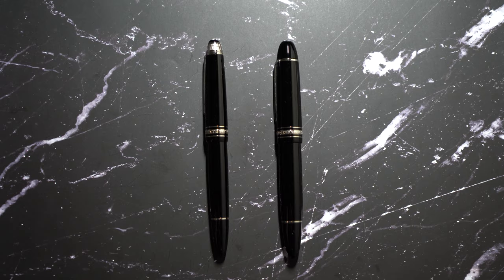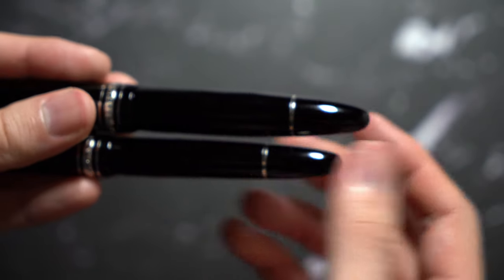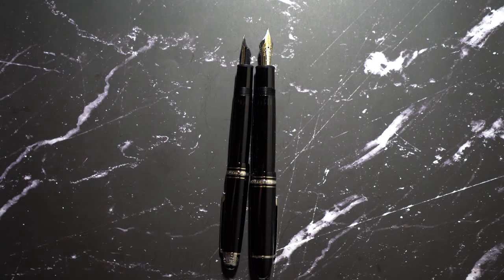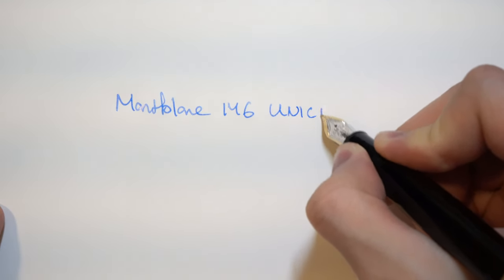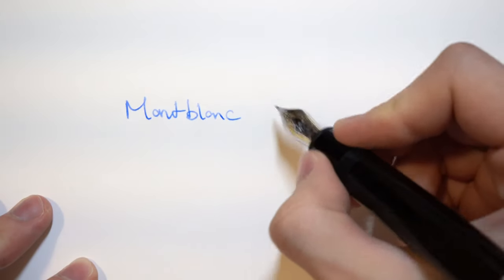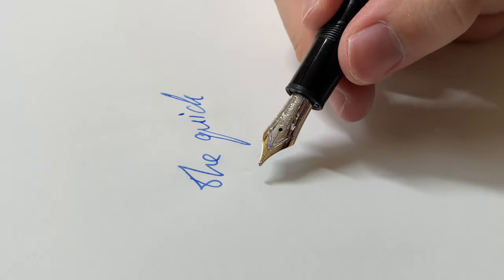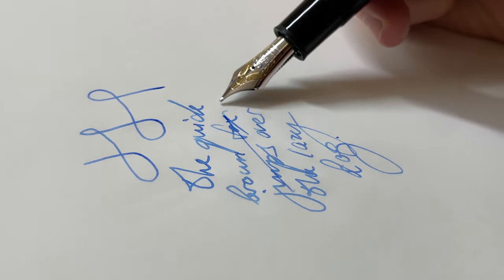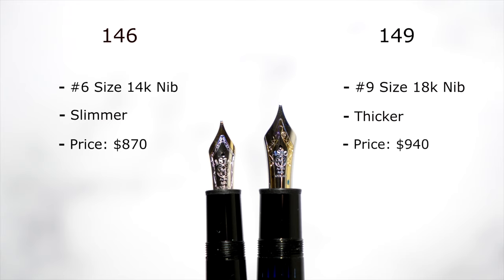Montblanc 146 vs 149 | Fountain Pen Comparison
Montblanc 146 UNICEF 2017 vs 149 Platinum Trim Fountain Pen Comparison. 14k medium gold nib vs 18k gold medium nib.

Paper used: Tomoe River Loose Sheet 52gsm

Intro/Packaging: (00:00)
Details: (00:20)
Comparisons: (02:18)
Mechanism: (04:24)
Writing experience: (04:50)
Pros & Cons: (07:24)